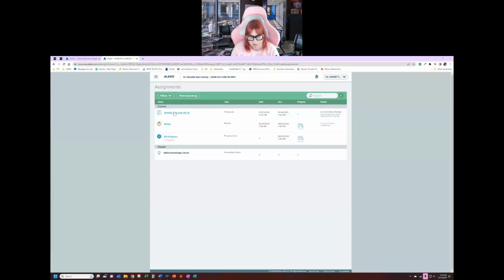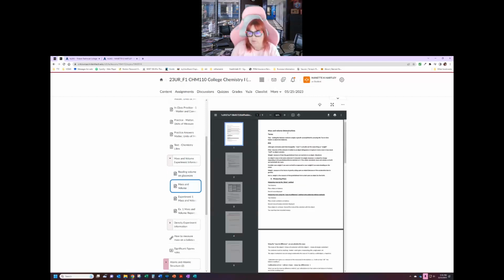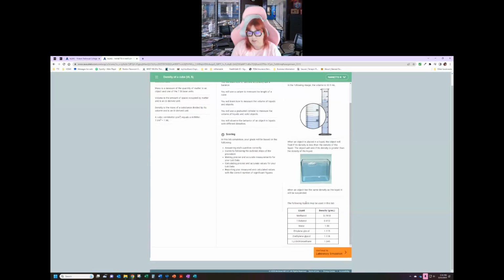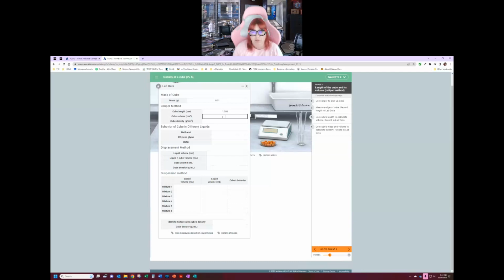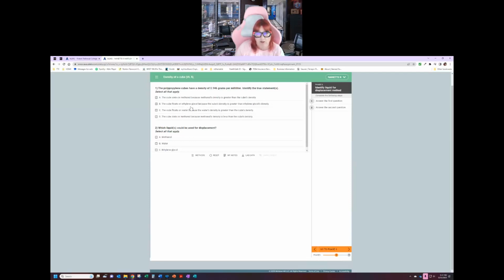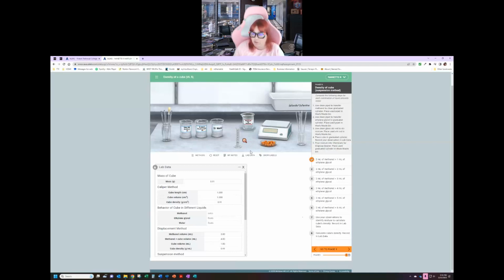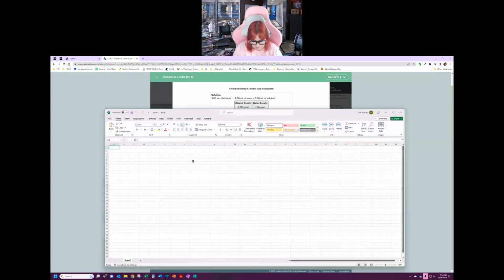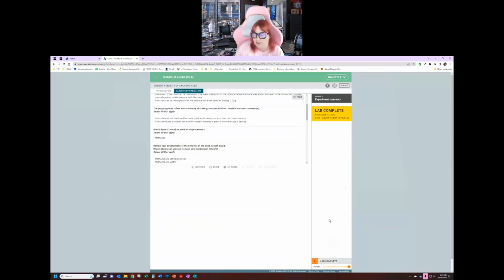Intro - Lab Information